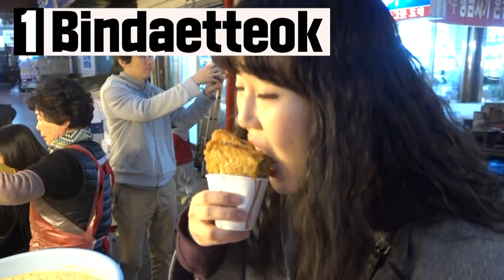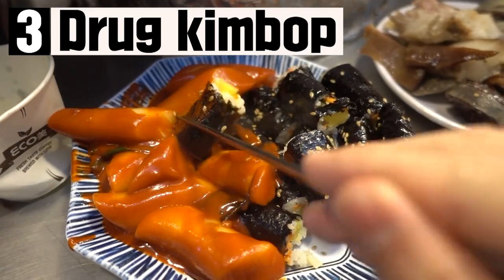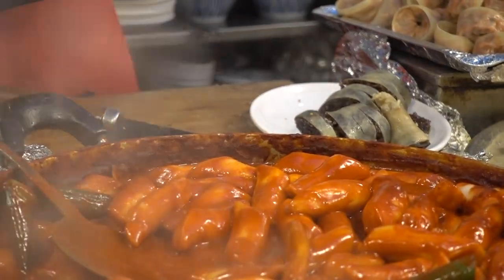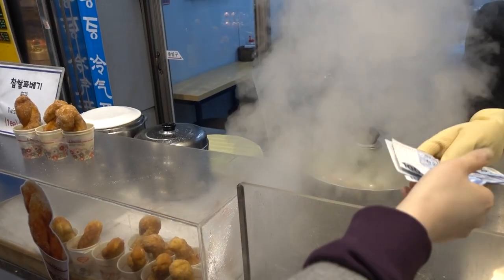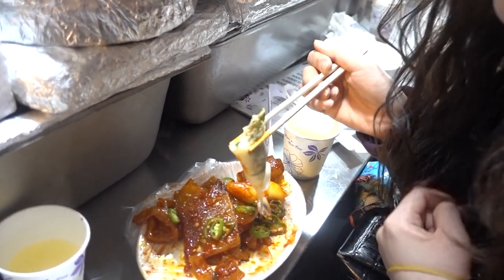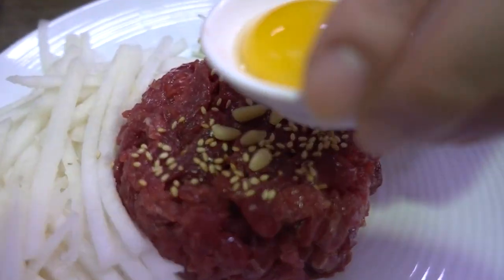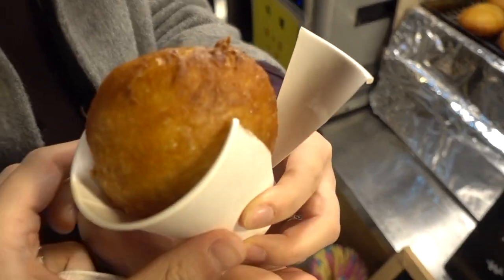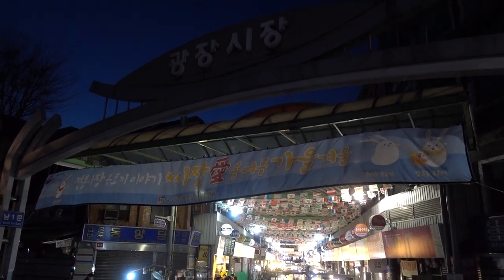[HOLIK] 10 recommended foods, at Gwangjang market Traditional Korean Street Food│Korea trip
Hello, this is Holik.
Today, we will introduce 10 kinds of recommended local food in the Gwangjang market.
(We put level of difficulty as a star in subtitles!)

1. 빈대떡 (Bindaetteok) ★
The first one is Bindaetteok.
This food, looks like pancakes, is considered one of the best food in the Gwangjang market.
The appearance is not so different from the pancakes, but it is tasty. Any foreigner would love it!
Enjoy it with soy sauce and onions.

2.  떡볶이(tteokboki) ★★★
The second is the tteokboki.
Korean soul food tteokbokki should not be left over at Gwangjang market food!
Addicted kochujang sauce with Korean fish paste and roasted rice cake makes special taste!
Please notify that the degree of spicy taste may be very different from store to store.

3. 마약김밥(drug-kimbop) ★
The third is the drug gimpbap next to tteokbokki.
It sounds like illegal food, but it means addictive not contained real drug.
It is delicious if you dip gimbap with a wasabi sauce or dip it in a ttokbokki

4. 순대(sundae) ★★★★
The fourth is the Sundae
It is a sundae that can not be missed when eating tteokbokki.
Sundae is boiled food with various kinds of ingredients such as rice or rice noodle in the intestines of pigs.
For foreigners you may like it or not.
Especially, the size of the Sundae at Gwangjang market is so special that many people visit again for this sundae!
Of course I am one of them.

5. 만두(dumpling) ★
The fifth one is dumplings.
There are various types of dumplings!
Among them, I recommend the dumplings with shrimps!.
I loved the taste of the shrimp that is crushed in my mouth
This steamed dumplings are served directly at dumplings store.

6. 껍데기(pork skin) ★★★★
The sixth is the pig's skin
Collagen-riched pig skins are famous in Korea because they are good for skin
The chewy texture makes us happy.
I ate a those pigs skin with dumplings I bought before.
Oh, but I'd like to have another dumpling again.

7. 호박죽(pumpkin soup) ★
The seventh is Pumpkin soup
The black thing next to it is a porridge.
I recommend pumpkin which anyone can eat easily.

8. 육회(raw beef)★★★★
The eighth is a raw beef
Uncooked beef is eaten with eggs, pears, and saseme oil!
You can rub an egg yolk over the meat so that it mixes well.
And we can eat pears and vegetables with meat.
There are many  raw beef houses, but on weekends, they are all so popular.
It is recommended for foreigners to try the challenge once

9. 호떡(hottoek) ★
The ninth is honey hot bread
It contains the sugar in the dough, which is a favorite snack for everyone.

10. 식혜(Sikhye) ★★
The last one is Sikhye.
Korean traditional drink made with rice cut into malt.
It's stark, but it's sweeter than I thought.

The combination of honey hot bread is okay.
Do you see the sugar and nuts melted in the mocha?
But be careful when you eat when it is hot!

It was 10 kinds of food in the plaza market.
I will return to honeytip for a better trip to Korea.